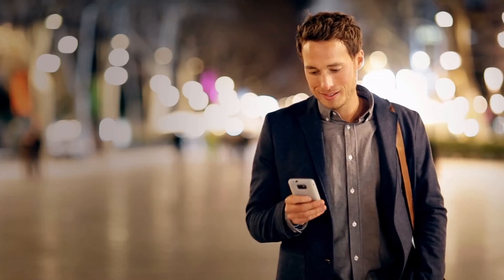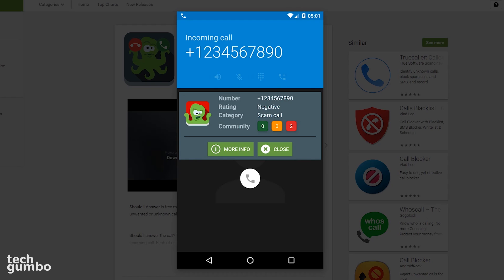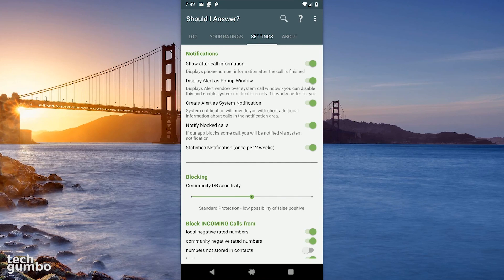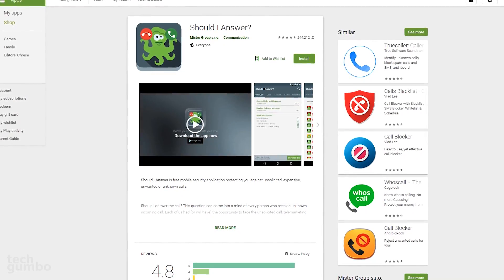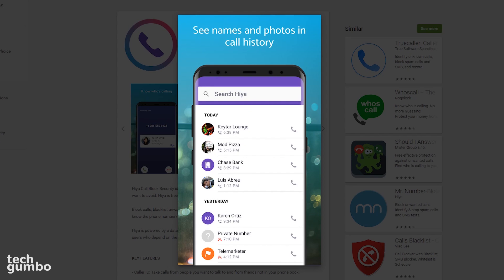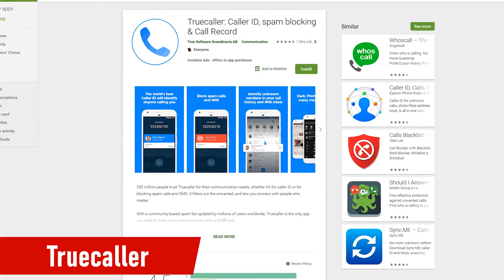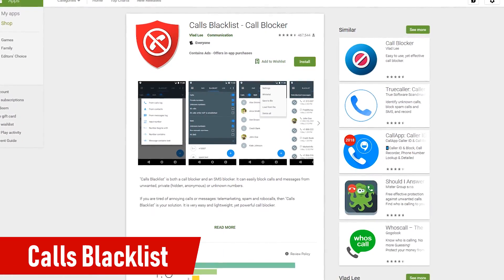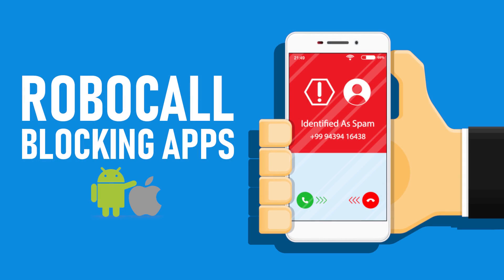5 Useful Apps That Block Annoying Robocalls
These are the 5 best apps that block robocalls. Robocallers are becoming more of an annoyance. Some use your area code to deceive you along with other dirty tricks. These are 5 useful apps for Android and iOS that block annoying robocalls. If you’re like most people, you’ve noticed there’s been an increase in robocalls to your mobile phone over the last couple of years. Personally, I get around a dozen of these spam calls each week. Not only are they annoying, most of these calls are from scammers looking to rip you off. Other than blocking numbers individually, which can be time consuming, I will show you 5 useful apps for both Android and iOS that can help to block robocalls, unwanted text messages, along with other types of calls from telemarketers.

Should I Answer?